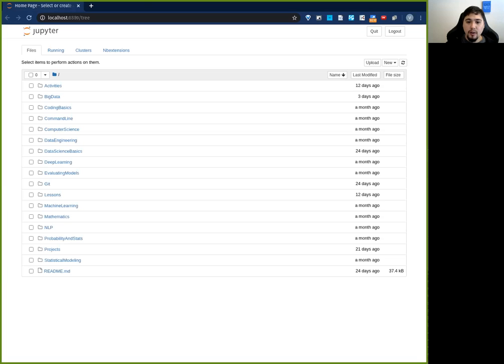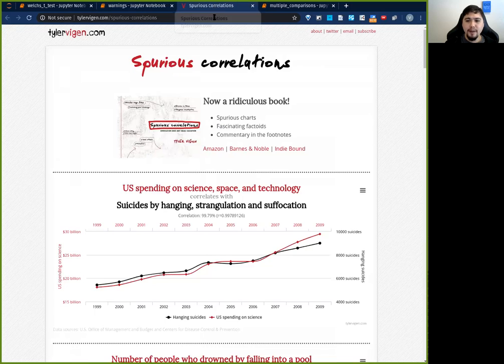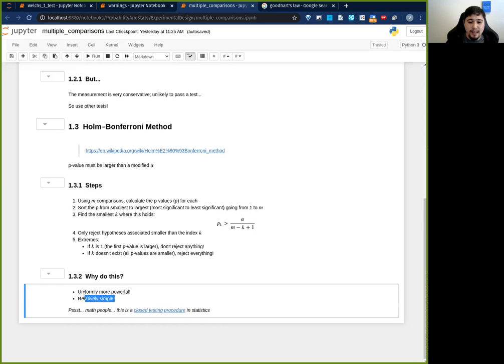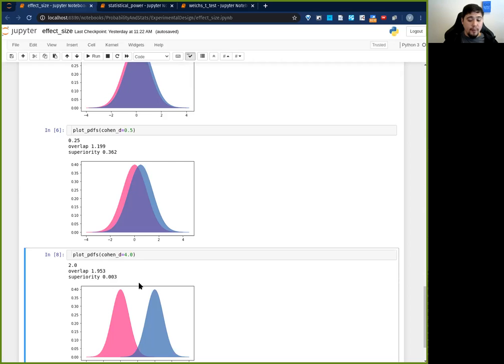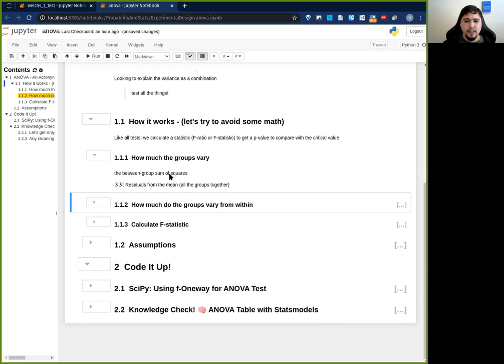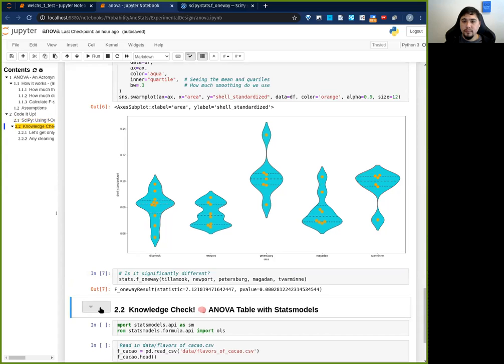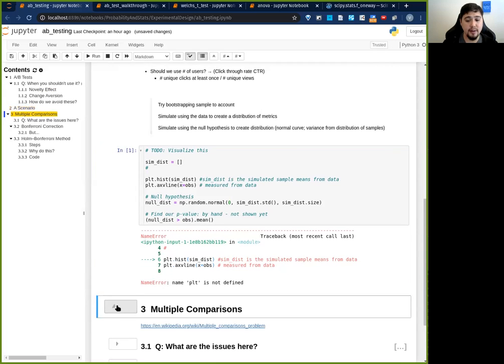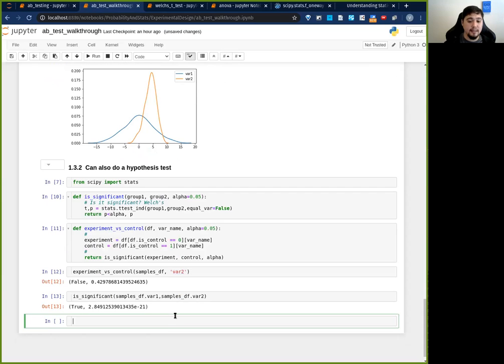Hypothesis Tests: Power, Effect Size, Types of Errors & ANOVA [2021-02-17]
We go deeper into hypothesis tests in regards to the probability of the types of errors (alpha and beta/statistical power) and issues with multiple comparisons. We go over how sample size, power, significance level, and effect size relate when performing hypothesis testing (and AB tests). We also discuss issues with multiple comparisons and performing an ANOVA or one-way F-test.